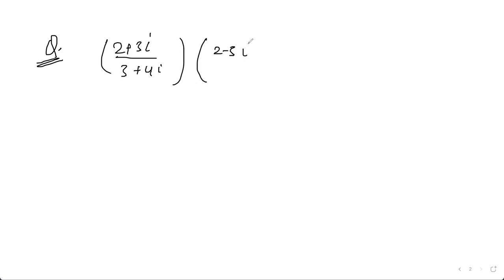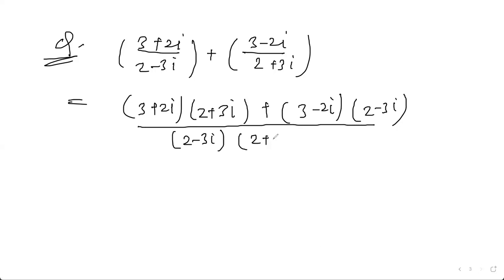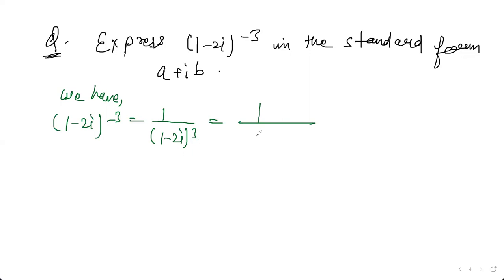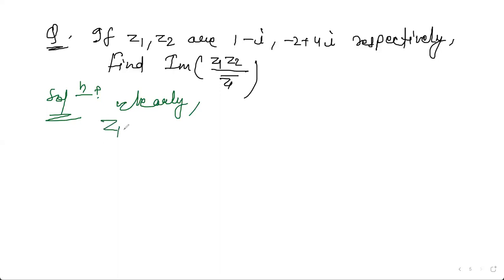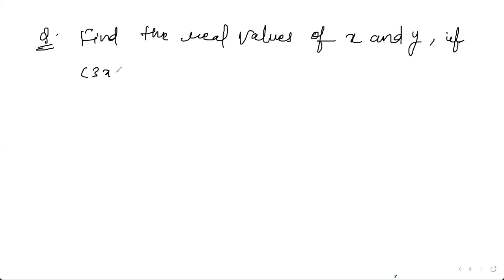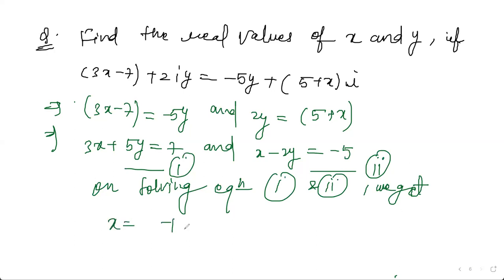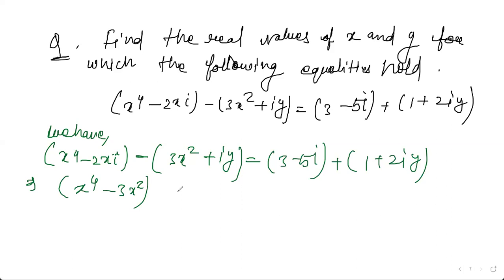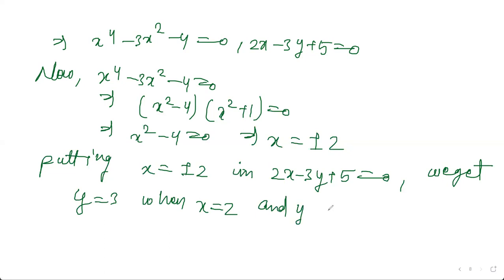COMPLEX NUMBERS | CLASS-11 | LECTURE-17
HELLO EVERYONE, This video is the seventeenth lecture of the complex number series and in this video, I discussed some questions on complex numbers.